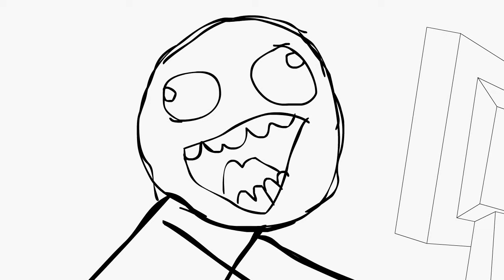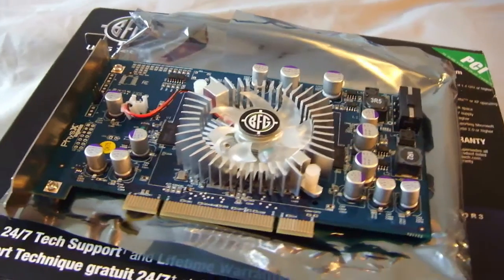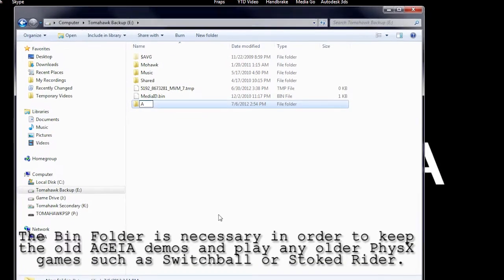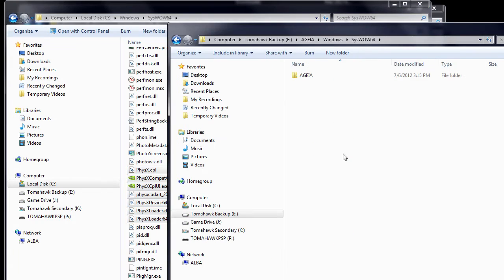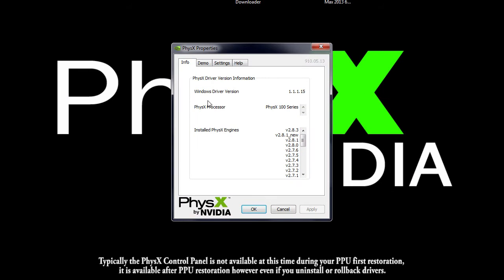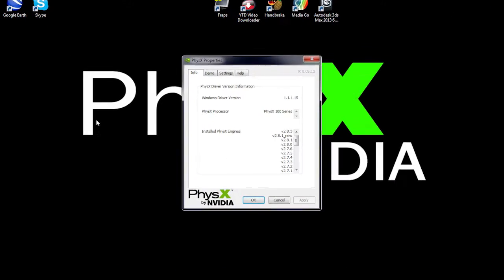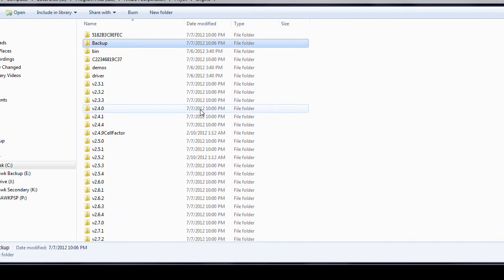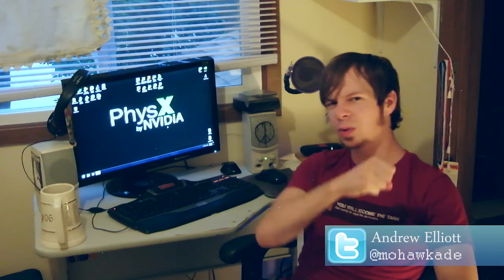How to Restore AGEIA PPU Support with the Latest Nvidia Drivers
This is a Step-by-Step walkthrough tutorial on how to make the latest Nvidia PhysX drivers support the old Ageia PhysX Card, allowing you the ability to play every PhysX game in history with PhysX acceleration on.

Presented by: Andrew Elliott (MohawkADE)
All Music Created by: JP Cacka (razwatkins)
Special Thanks to: Zogrim & PhysXInfo.com